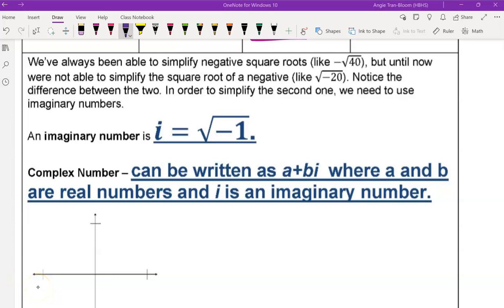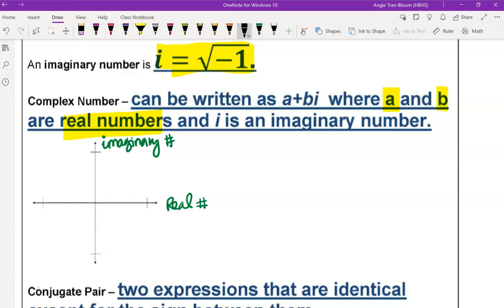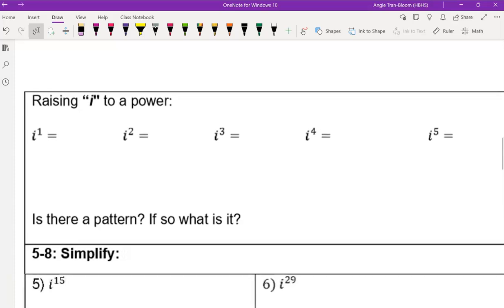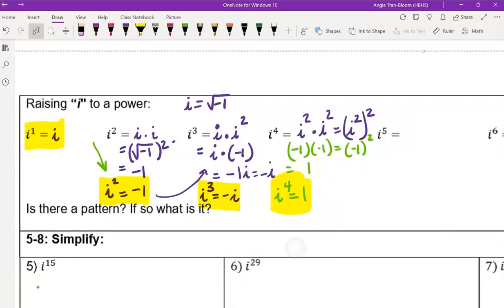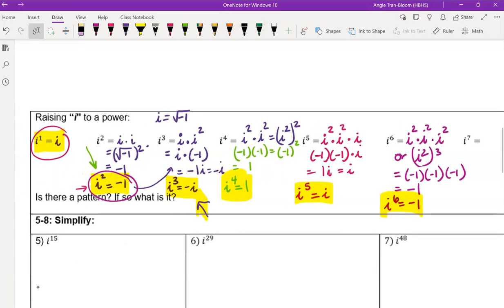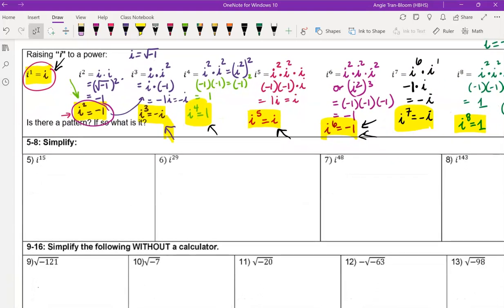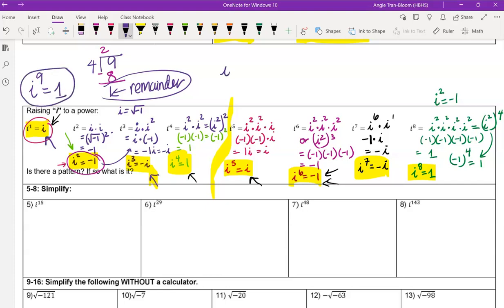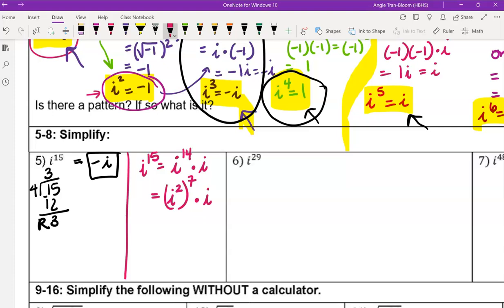Alg 2 section 2 4 ex 5